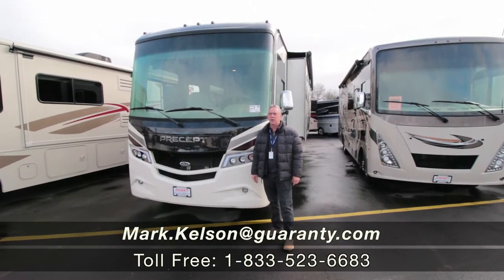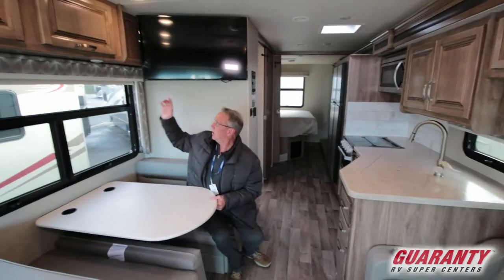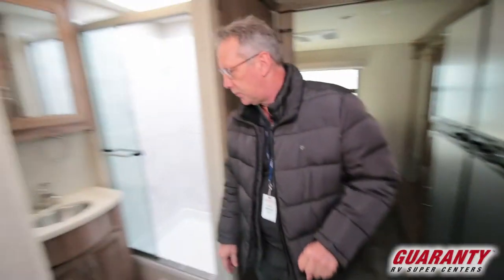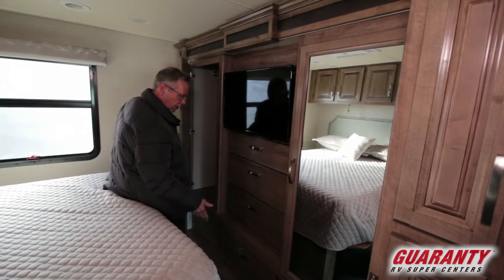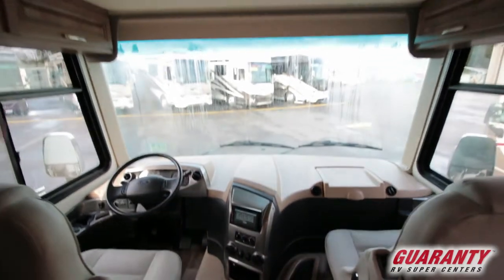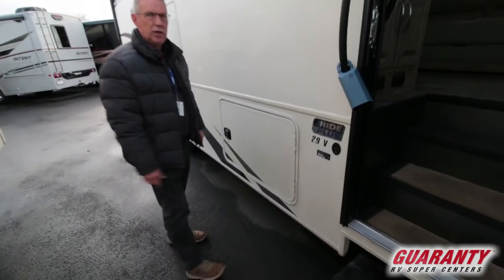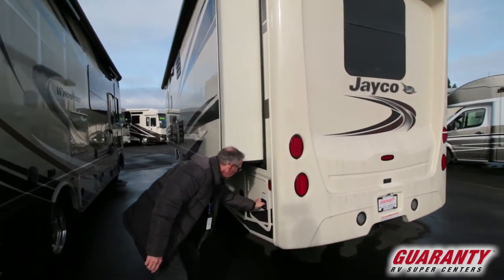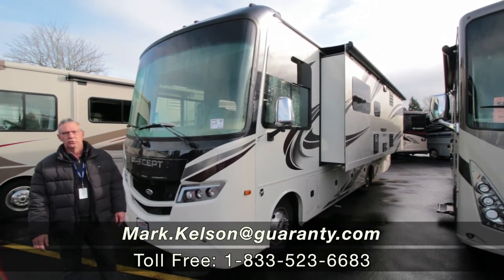2020 Jayco Precept 29V Class A Motorhome • Guaranty.com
See new sights and experience new adventures in the 2020 Jayco Precept 29V. This Precept Class A peacefully sleeps 8. And a master bedroom conveniently located in the Rear. There’s room for everyone and everything. Conveniently located in this Precept Class A are a Center kitchen with Bench Seats, Front living area and Center bathroom. Your journey only gets better in the Precept Class A which also features a stove with 3 oven burners, Mid-Size refrigerator, 3 TVs, and more. This Precept 29V, has a GVWR of 20500 lbs . Other noteworthy capacity features include: 1 Black Water Holding Tank(s), 1 Fresh Water Holding Tank(s), and 2 Gray Water Holding Tanks. 1 door(s), 1 awning(s), 1 slideout(s), and equip this Class A.